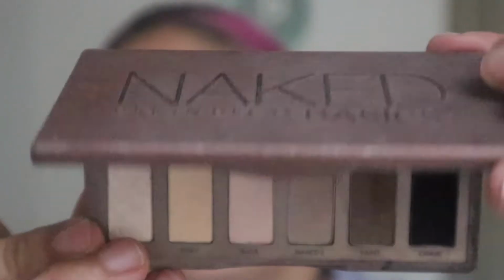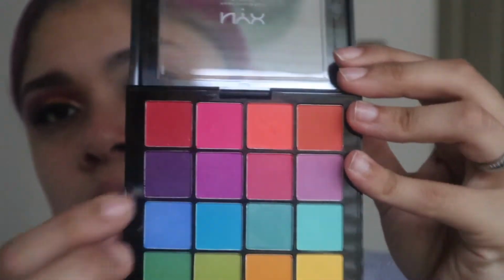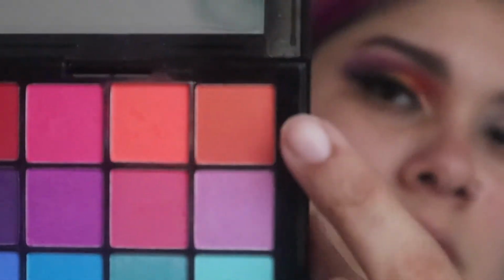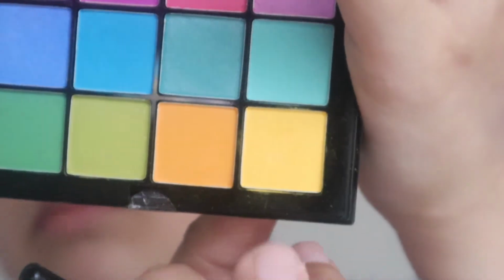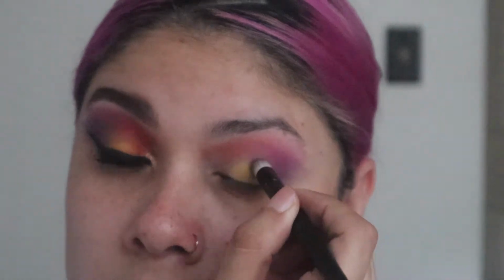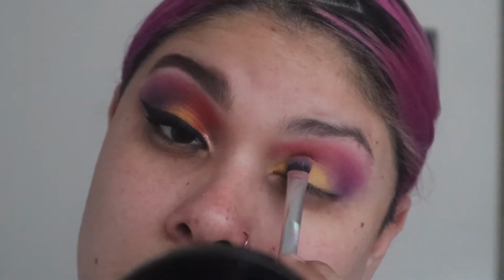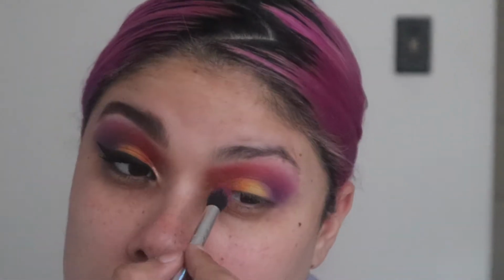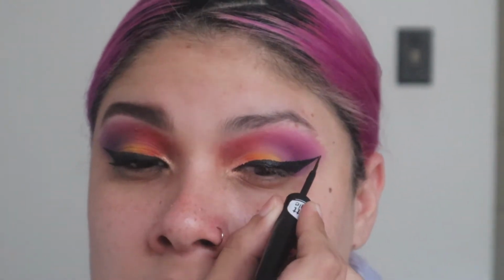SUMMER 2019 MAKEUP - LifeAsAndrea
Hello LAA Famm,

 Todays look was inspired by my hometown and its beautiful skies.

This channel is about 2 miamians who decided to go thru with army life and now live in New York with a toddler. welcome to our lives and preparate for some chusmeria del 305!!! we bring hialeah everywhere. DALE.

♥︎pixi toner & skindrink hydrating gel
♥︎illamasqua gel from ipsy
♥︎nyx studio perfect photo loving primer
♥︎nyx born to glow illuminator
♥︎too faced dew you foundation in nude
♥︎urban decay eyeshadow primer
♥︎revolution eyeshadow palette
♥︎nyx rainbow eyeshadow palette
♥︎nyx wonderstick
♥︎lock it waterproof pencil eyeliner
♥︎cheerleader bronze squad palette
♥︎hola neon liguid lipstick

thanks so much love ya